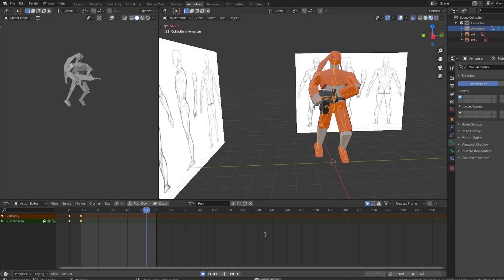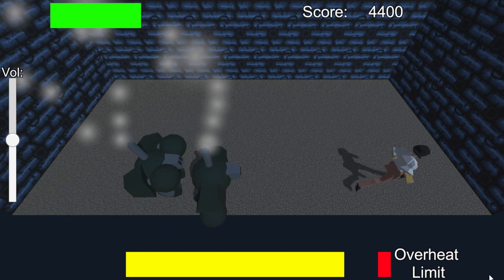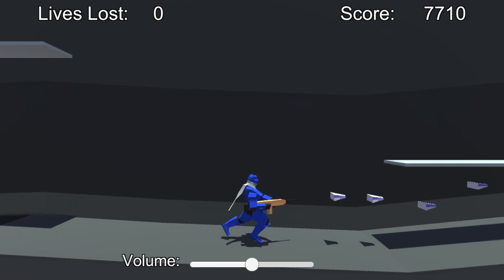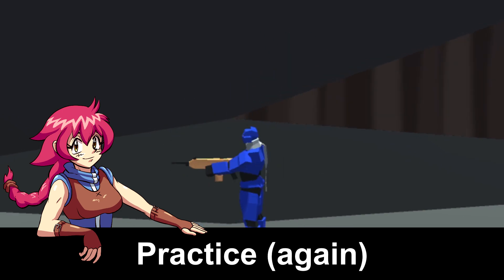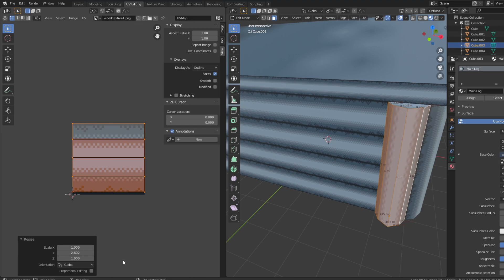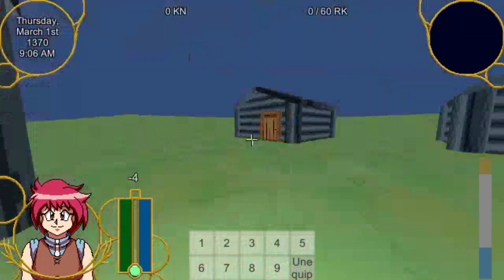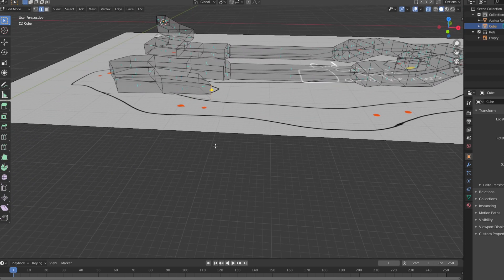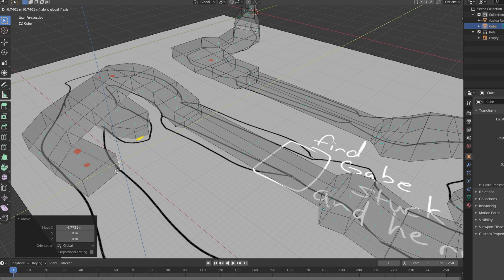Month in Review - May 2023 - Mighty Obstacle Studios